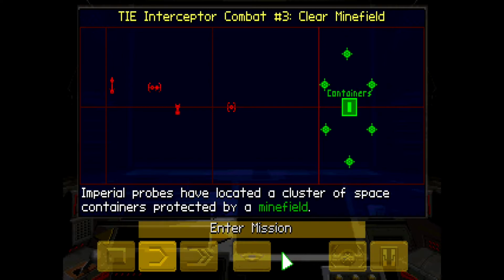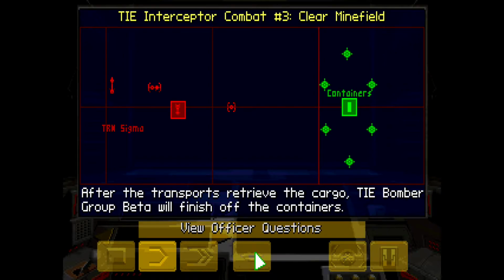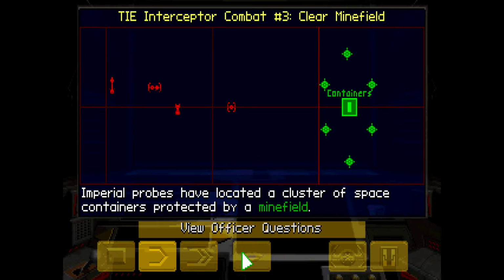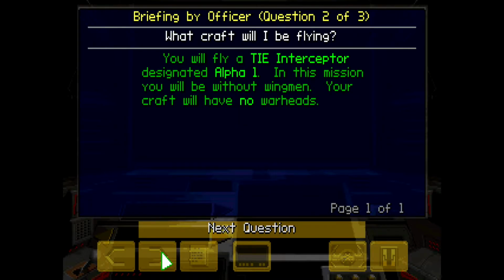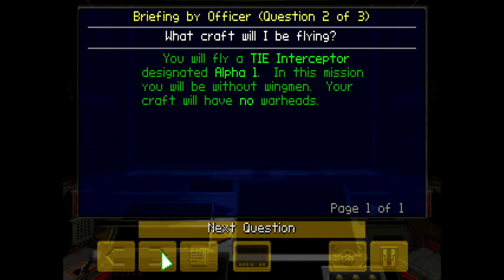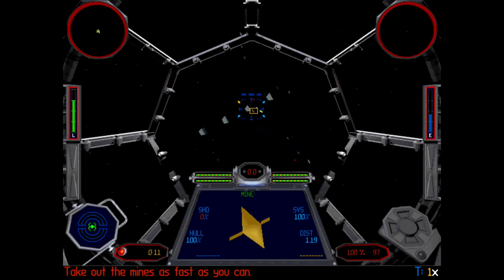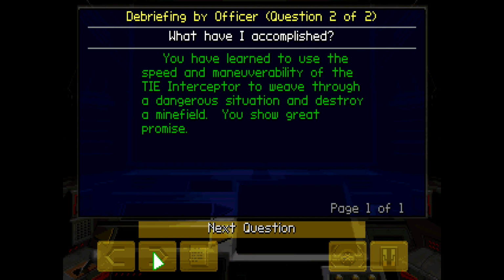Star Wars TIE Fighter: Collector's CD-rom (DOS) - 010 - TIE interceptor Combat Chamber Mission 3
Played under DOSbox 0.74-3
overlay mode
scaler normal3x
fixed CPU cycles 70000
General MIDI music with soundbank Timbres of Heaven 3.94 loaded through Coolsoft VirtualMIDISynth
controller VKB Gladiator NXT Premium and CH Pro Throttle USB HOTAS set